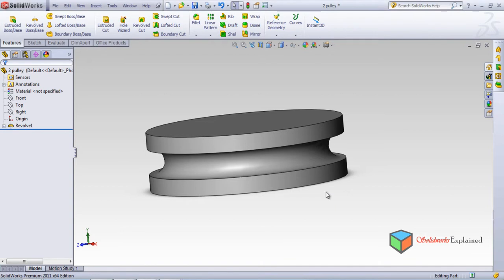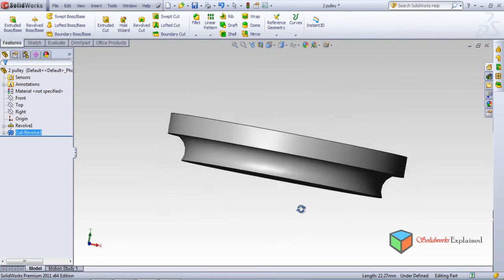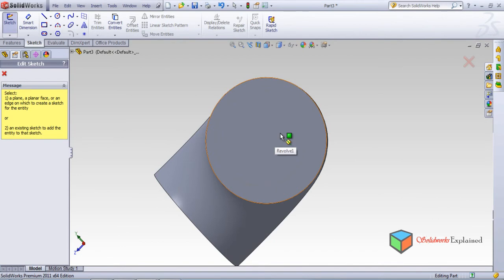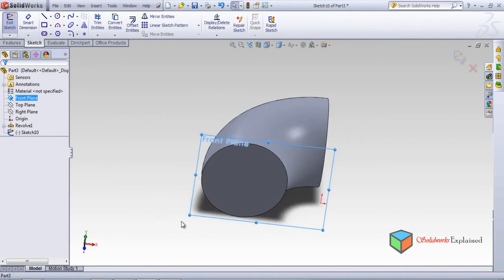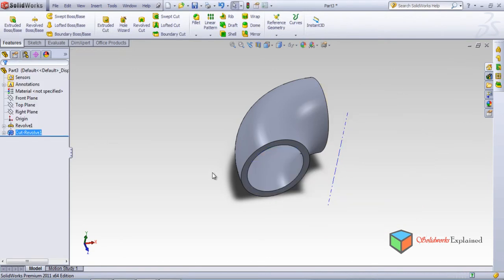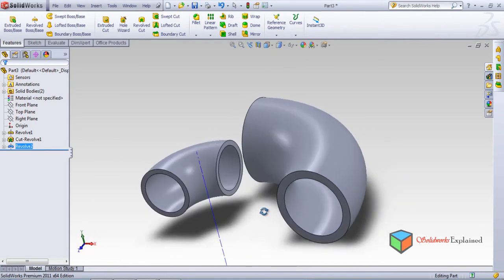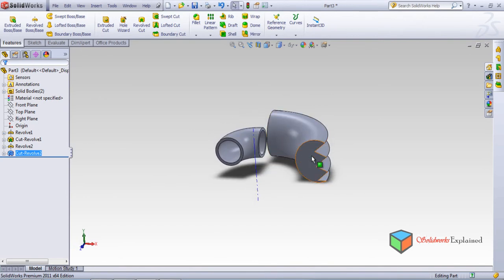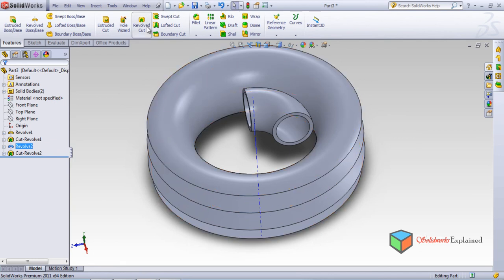Solidworks Revolved cut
This video features how to use revolved cut option on revolved base